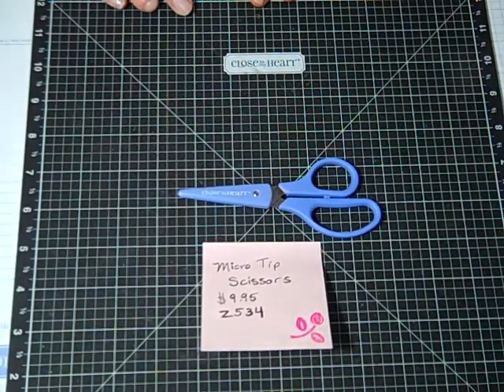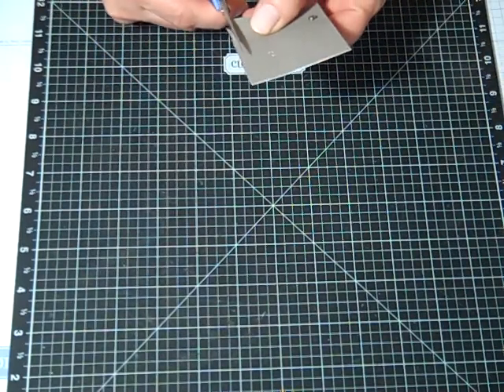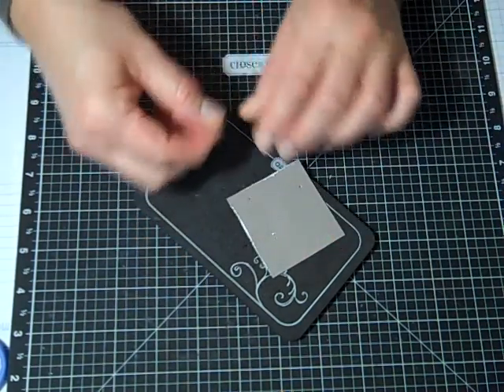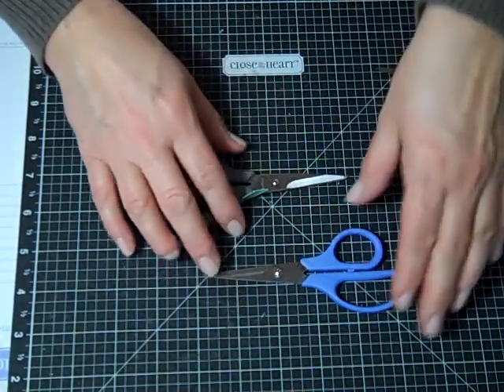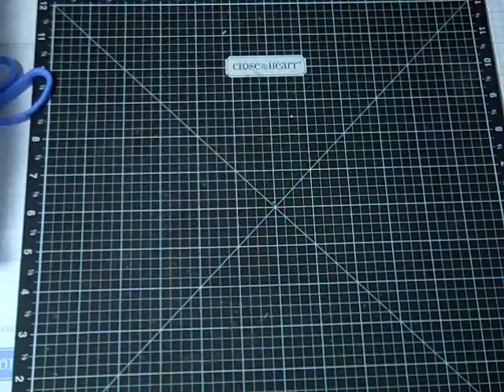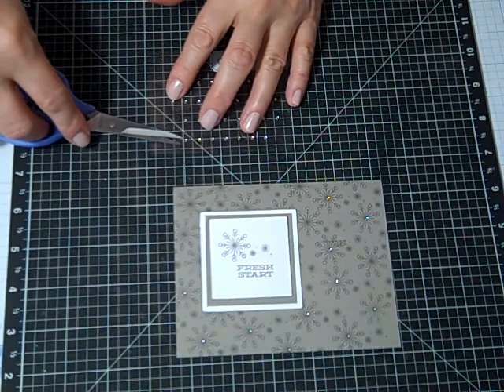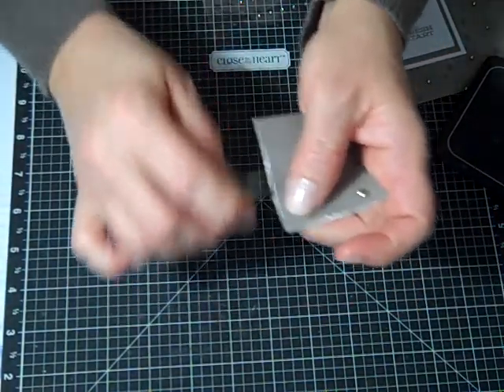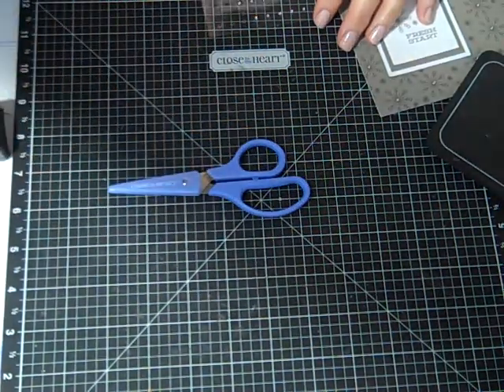How to use your Close To My Heart Micro Tip Scissors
This video will show you many uses for using your Close To My Heart Micro Tip Scissors. For informational videos go to my blog of